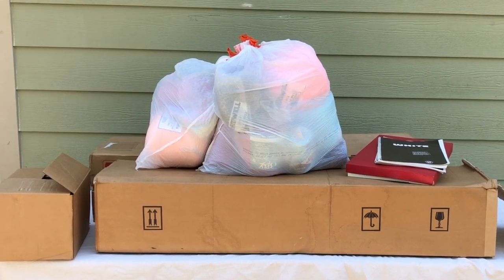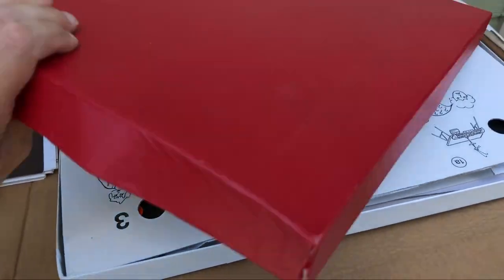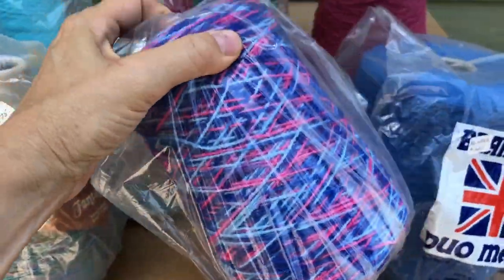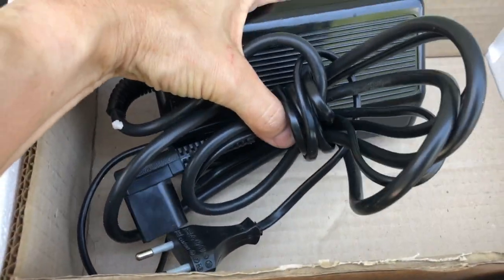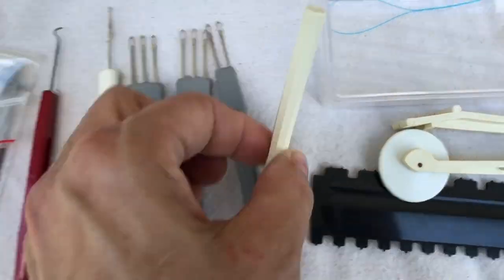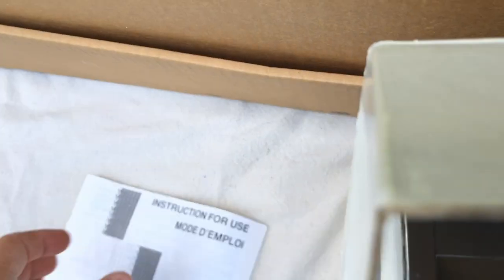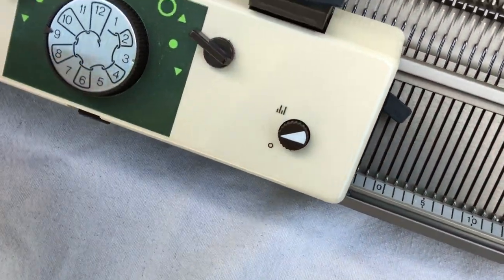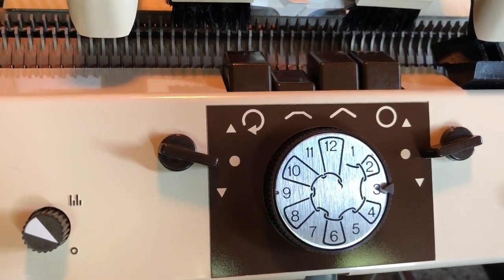Unboxing a Vintage Superba White 1502 Knitting Machine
Join me as I unbox a vintage Superba White 1502 knitting machine with an EMS 4 motor! My haul included lots of cone yarn, magazines, manuals and all the original attachments that came with the machine which is in very close to mint condition.

I have many knitting machines already but this is my first Superba/ White machine. I had done a quick inspection of the machine when I purchased it but the unboxing was when I really went through what I had, as you will be able to tell from my comments.

I have since set up the machine and it works like a dream so far. It's very quiet and light to push. I am amazed that it really can handle thicker yarn; I just experimented with a #3 (DK) acrylic in fisherman's rib and it did great! I haven't gotten into the programming pad yet, but I have powered it on and it started right up so I am cautiously optimistic that it's going to work.

Thanks to superbaknitting.com for the wealth of information on these machines.

Special shout-out to Boxy Roxy who likes nothing more than an empty box!